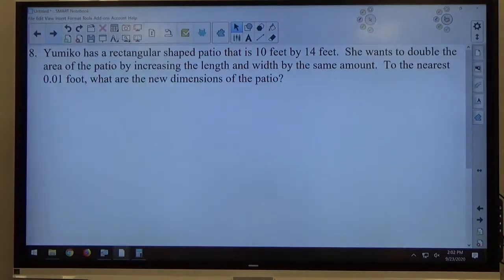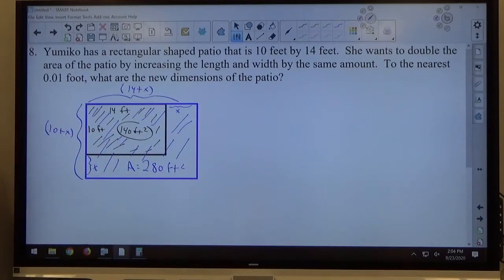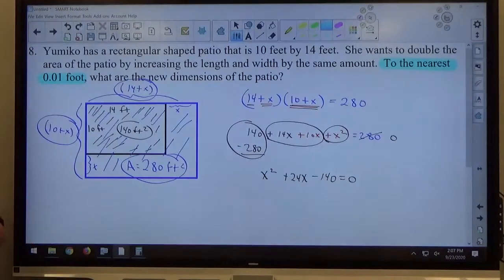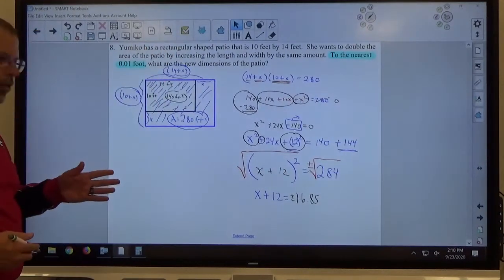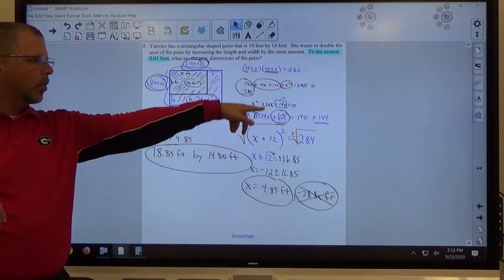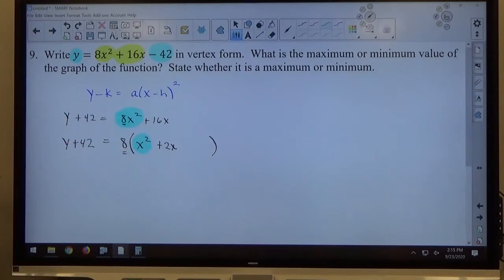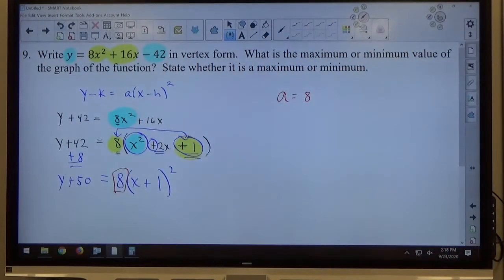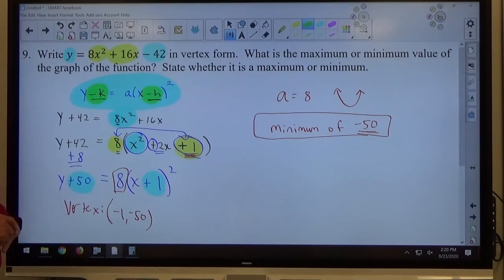2-3 to 2-5 Quiz Study Guide 8 and 9